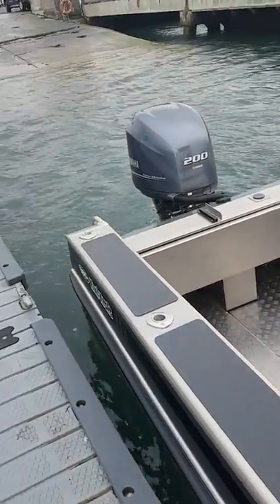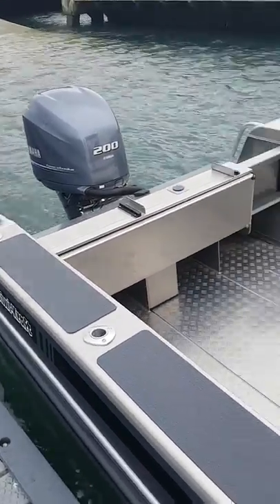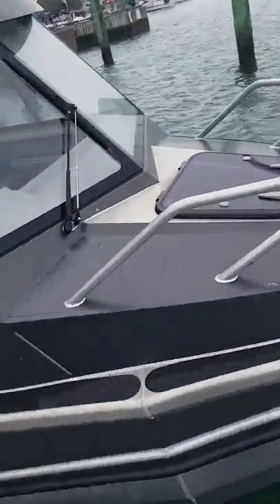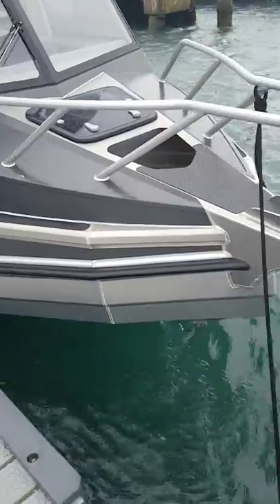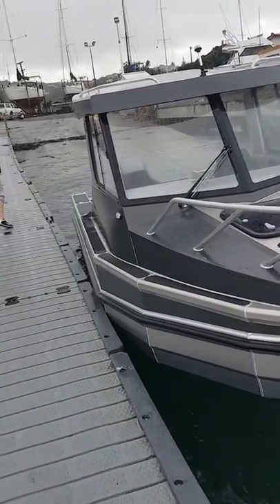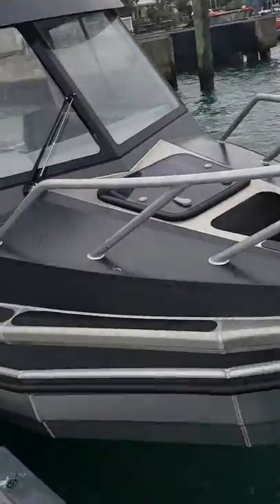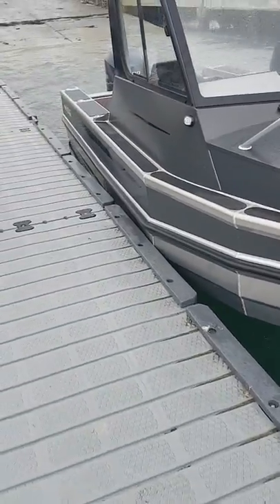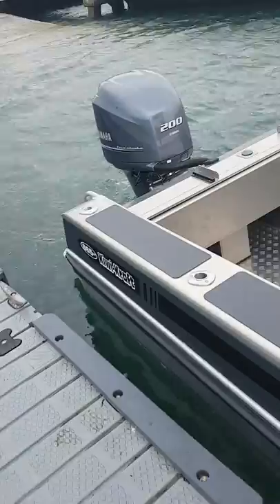kiwi kraft 665(11)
Kiwi Kraft 665 6.8m yamaha 200hp v6